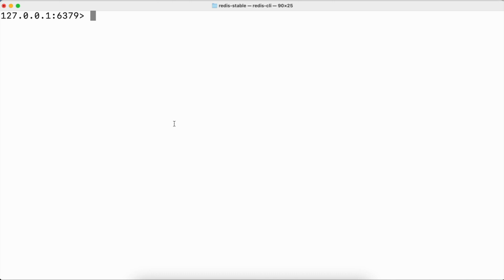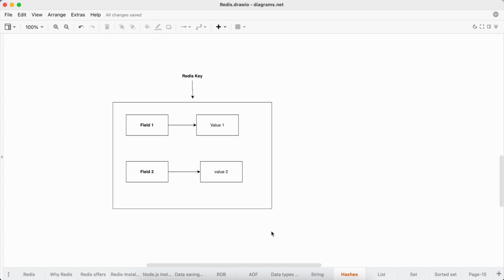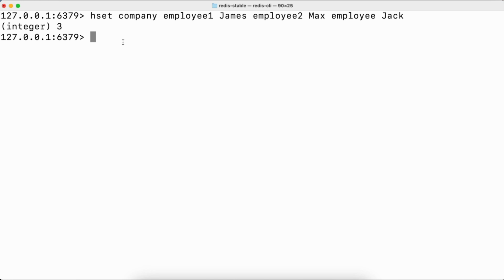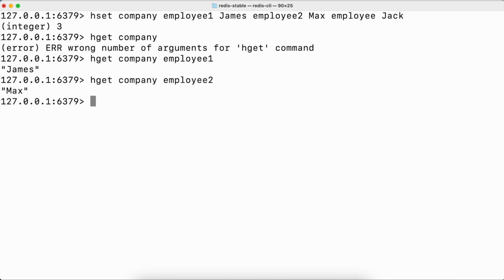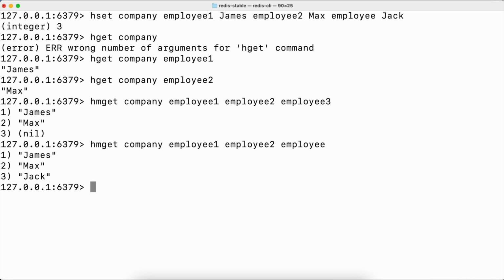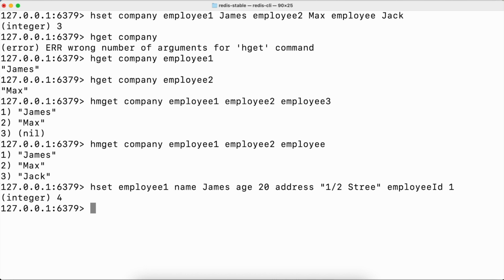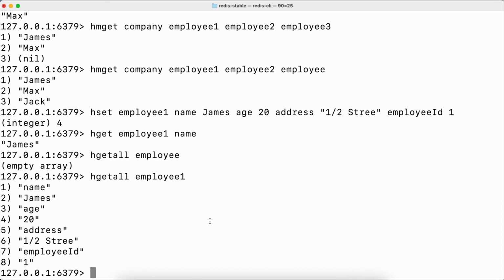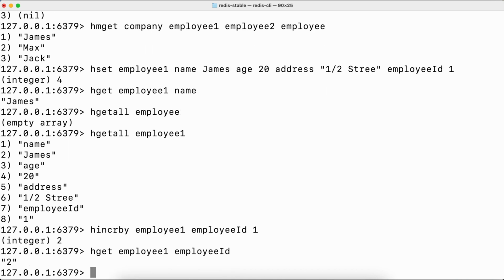Redis Tutorial For Beginners - 8| Redis Hashes and its commands(hset, hget, hmget, hgetall, hincrby)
Redis hashes are record types structured as collections of field-value pairs.
Basic commands
0:00 INTO
1:00 HSET command
2:05 HGET command
2:43 HMGET command
4:43 HGETALL command
5:20 HINCRBY command

HSET sets the value of one or more fields on a hash.
HGET returns the value at a given field.
HMGET returns the values at one or more given fields.
HGETALL returns the field value pair for keys.
HINCRBY increments the value at a given field by the integer provided.